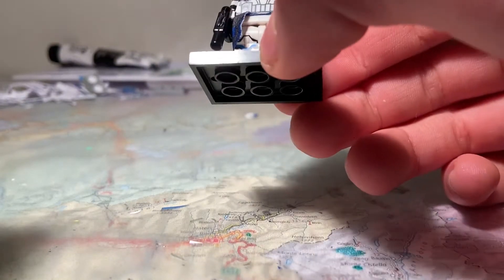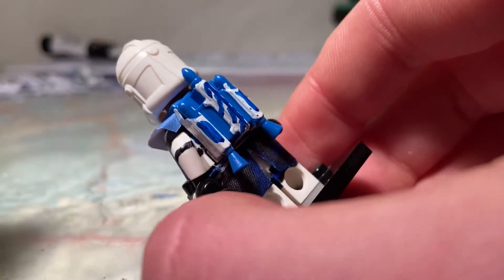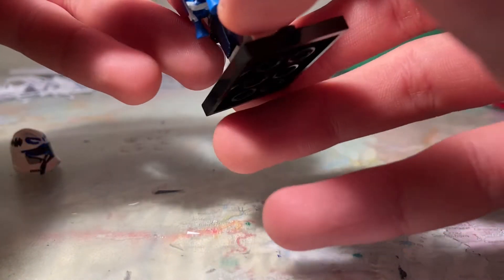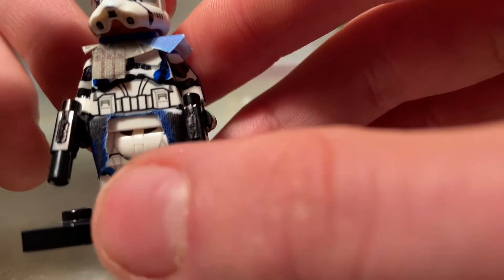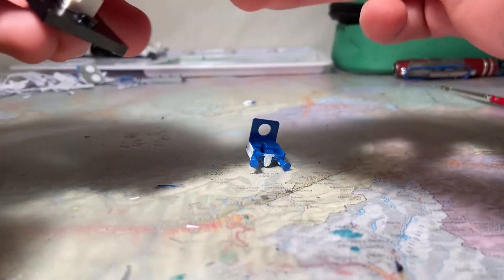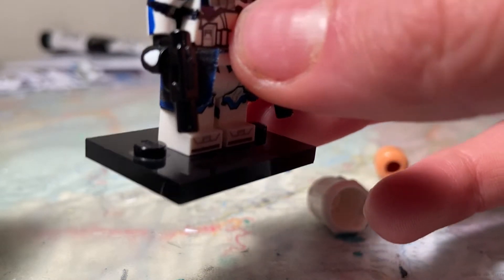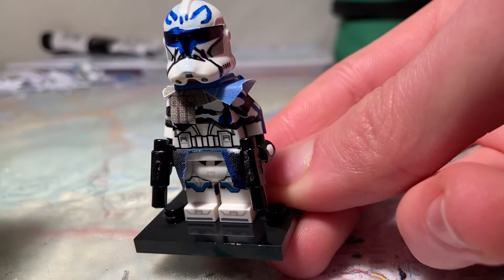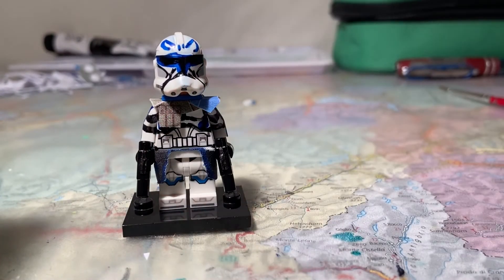Minifigure showcase: Captain rex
Hey Guys!
Today, I will be showcasing a custom captain rex minifigure that I have made!